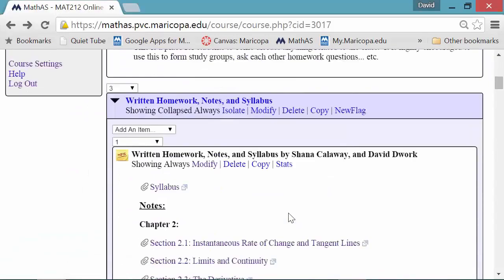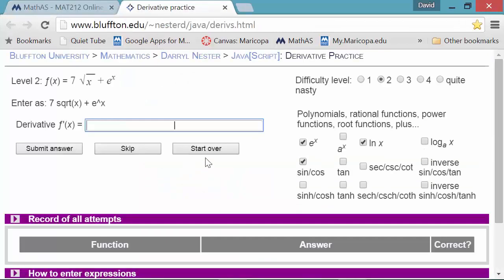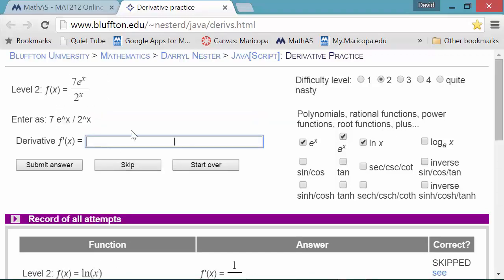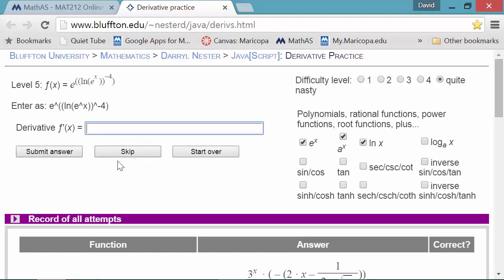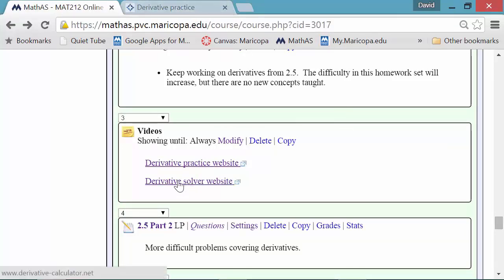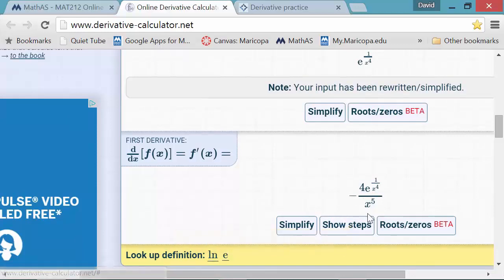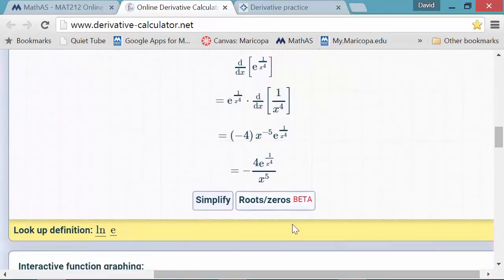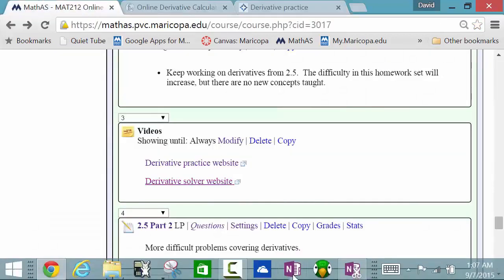MAT212 lesson 2.5 (part 2)